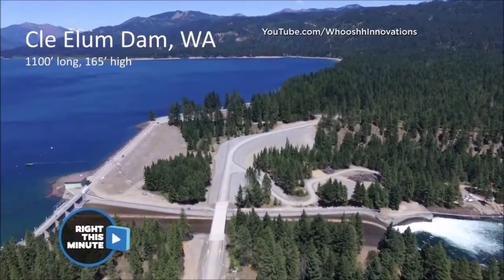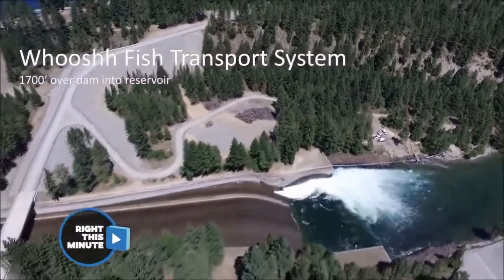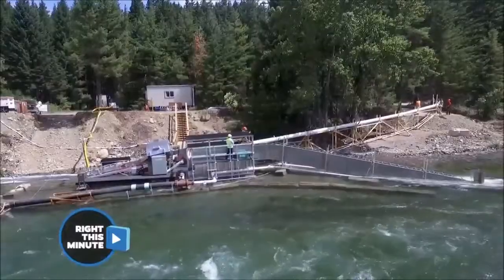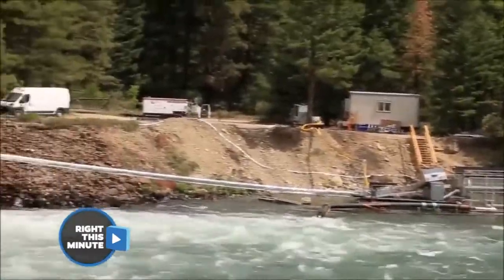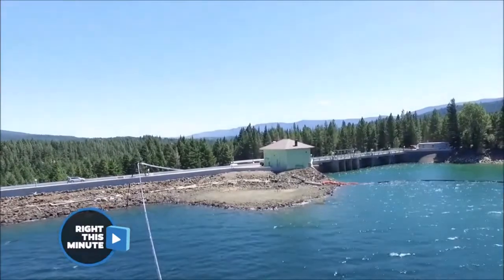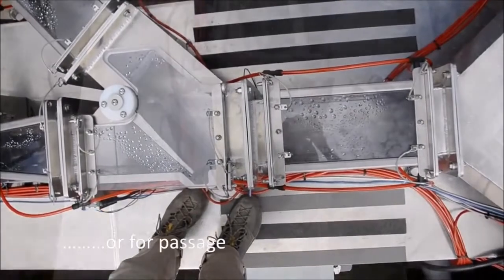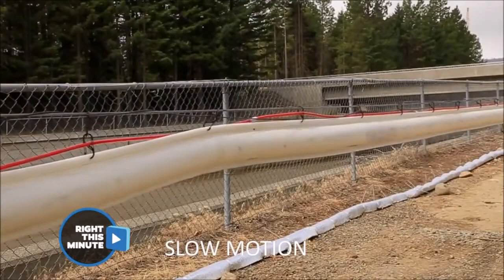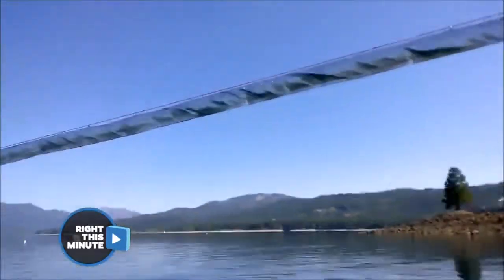Whooshh Fish Passage Featured on Right This Minute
Right This Minute's feature of the Whooshh Fish Transport installation at Cle Elum Dam.

Whooshh Innovations moves live fish safely. Using patented technology, Whooshh transports fish over dams, around hatcheries, and sorts for invasive species.